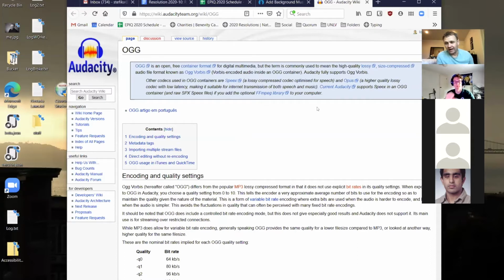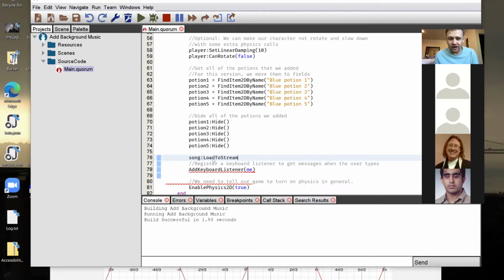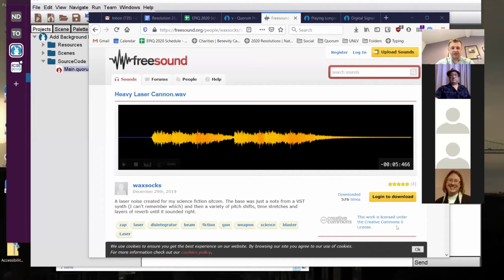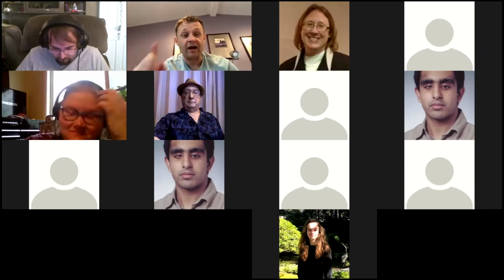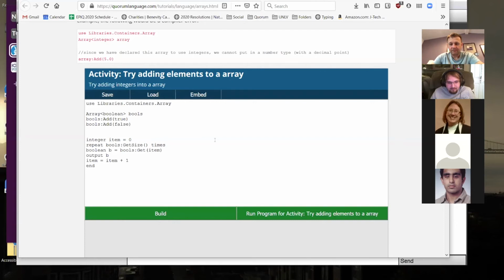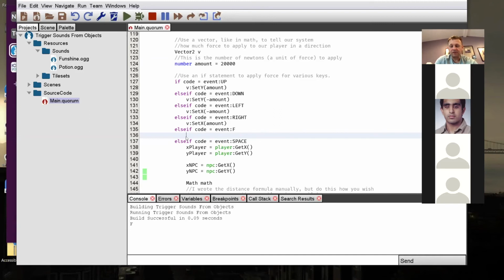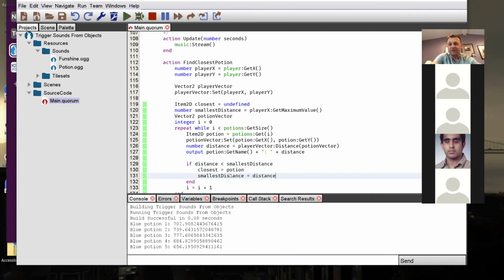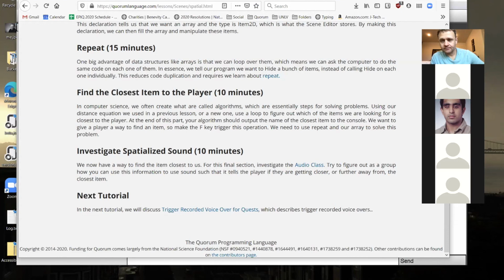Using Audio, Arrays, and Algorithms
This was a presentation at Experience Programming in Quorum (EPIQ) 2020. In it, users used audio and added increased amounts of interactivity into their games. This was on Thursday in the advanced track.